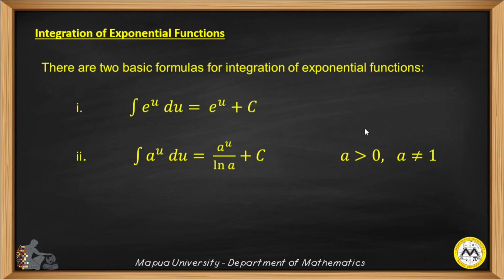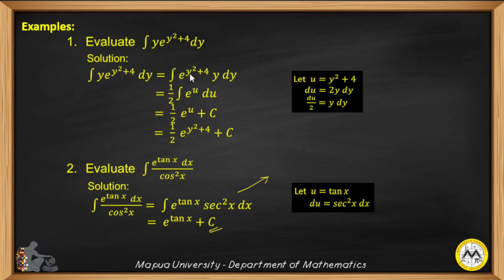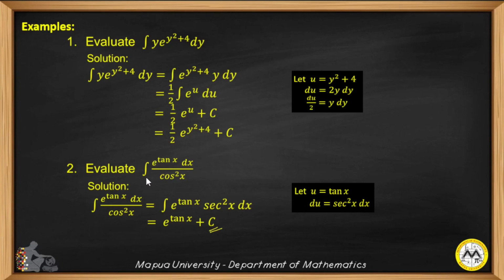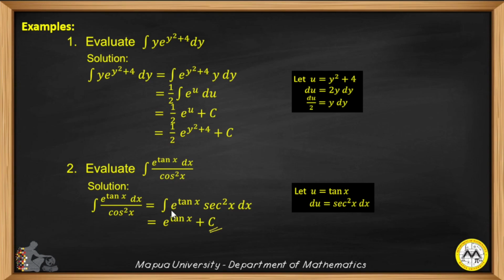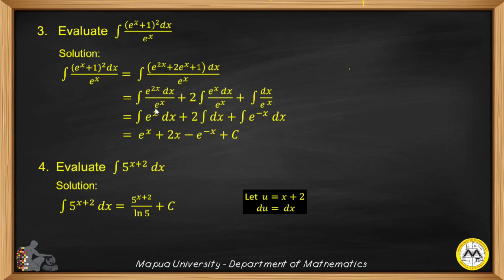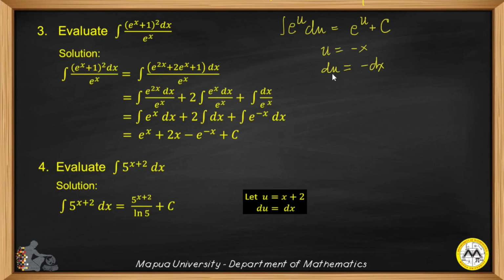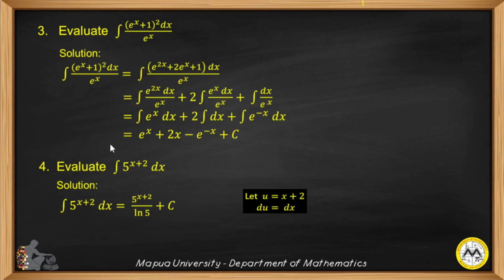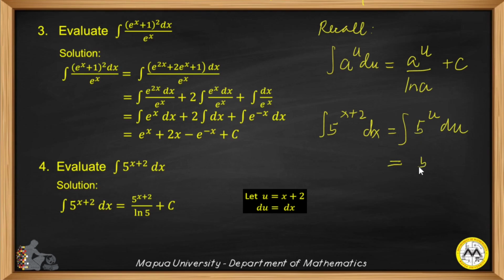Lesson 3 Integration of Exponential Functions